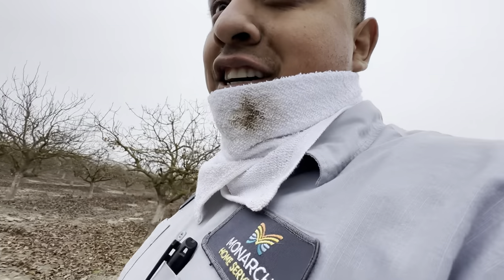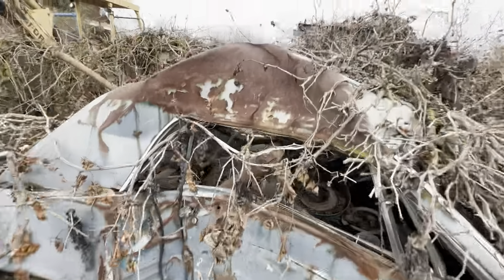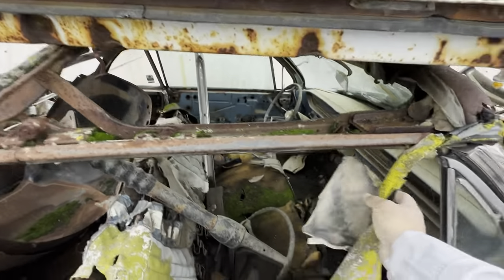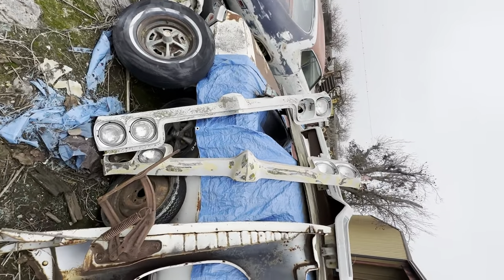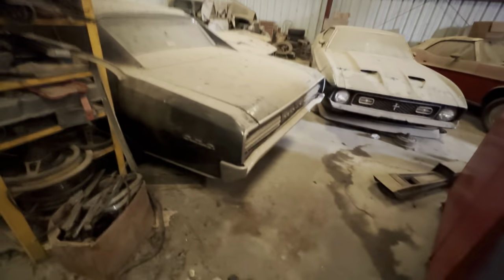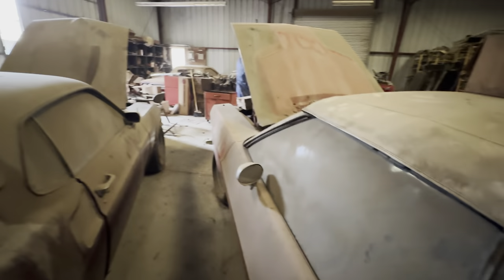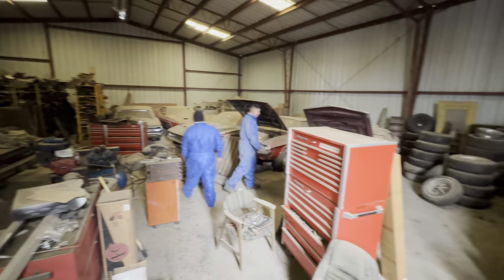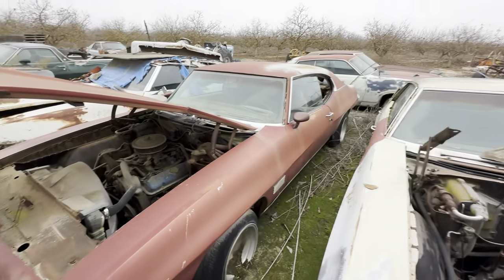Exploring a warehouse full of barn finds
Everyone seemed to like my last exploring abandoned cars video so here’s another I was able to make today, owner said the cars were last ran about 30 years ago and everything in the warehouse is all original under 40k miles. For anything I said wrong in the video just know I’m no car expert i know the basics and anything I need to know and that’s about it. Enjoy the video it was fun making it don’t take what I say too serious